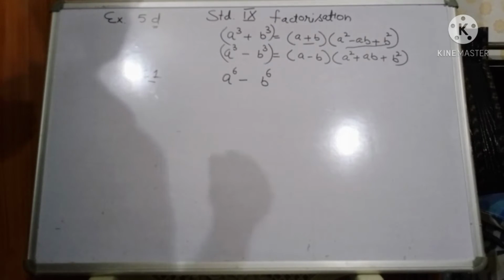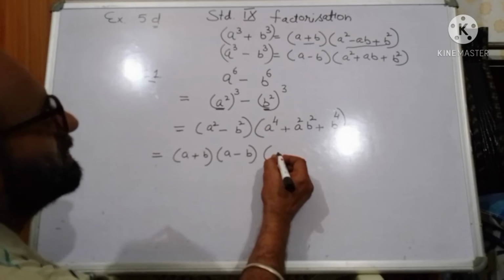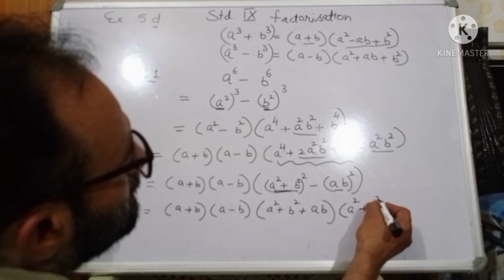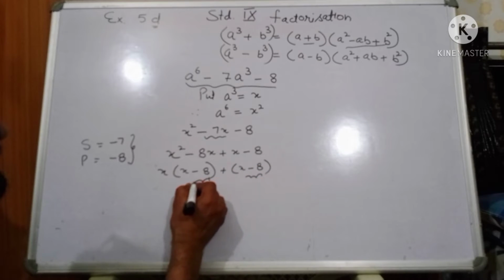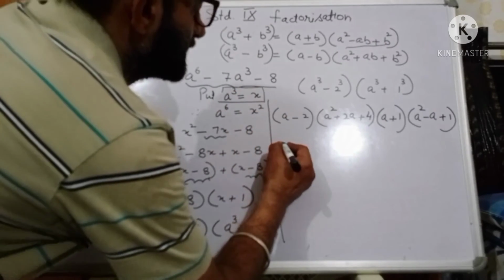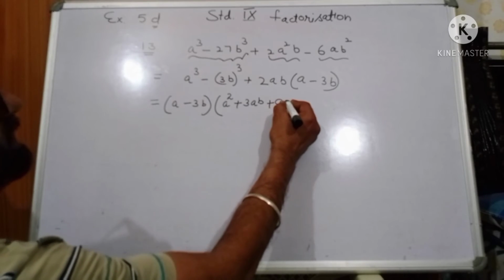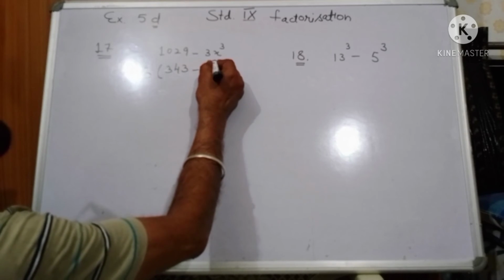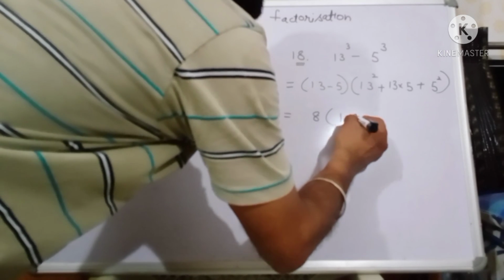9th Math ¦ ICSE ¦ Exercise 5D ¦ Chapter 5 Factorisation ¦ selina publication ¦ Maths Tutor ¦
This video includes the typical, tricky and important questions of this exercise ¦ 9th maths ¦ icse ¦ exercise 5d ¦ factorisation ¦ question no.11,12,13,17,18 ¦ selina publication ¦ typical questions of exercise 5d ¦ factorisation by sum or difference of the cubes ¦ important questions of ex. 5d ¦ 9th class maths icse ¦ easy and simple method ¦ maths tutor ¦ easiest  method to solve exercise 5d